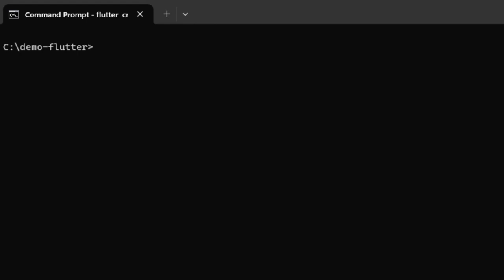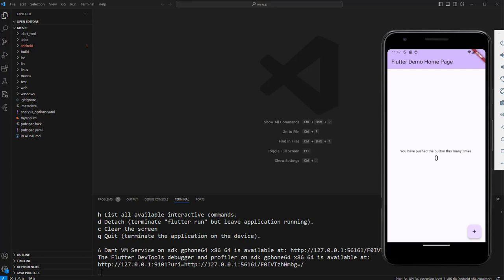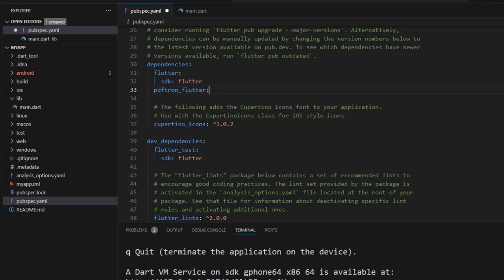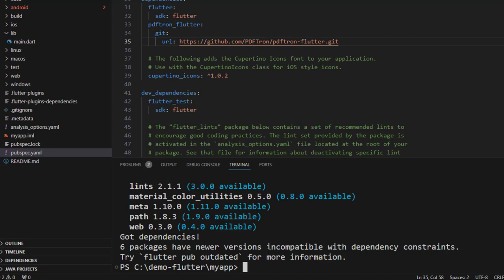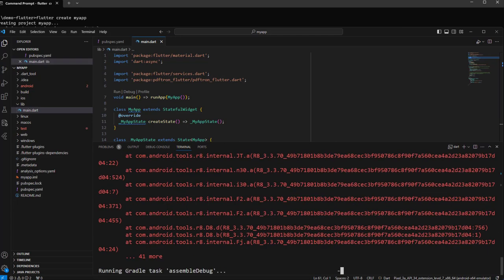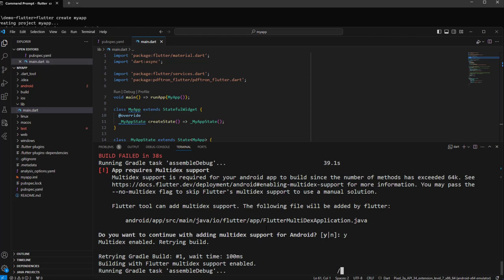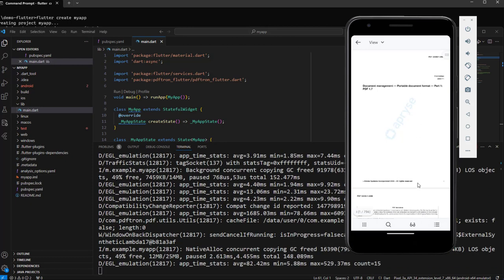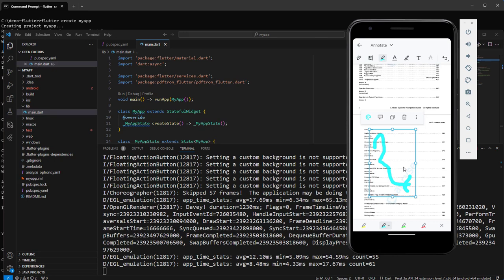Getting Started With Apryse Using Flutter on Android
In this tutorial, we show you the easiest way to create a Flutter App that will run on Android, using Apryse Webviewer as a plugin for viewing and editing PDF and DOCX documents.

# Chapters
00:00 It's easy to get started with Apryse
00:37 Get started
01:21 Adding WebViewer
02:29 Enabling Multidex
03:10 WebViewer running in Emulator!